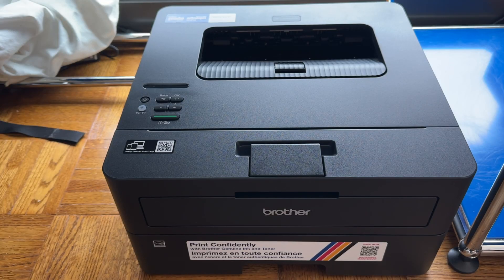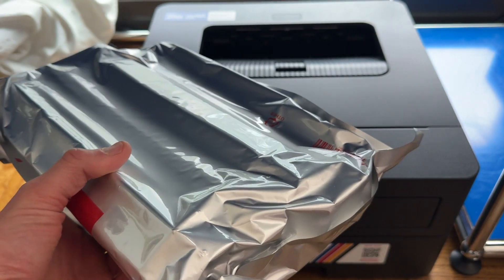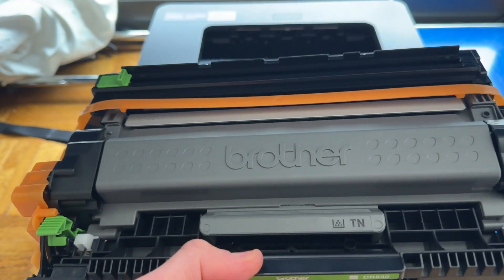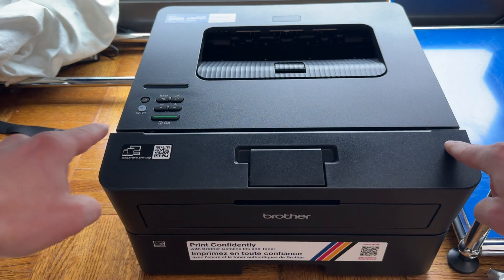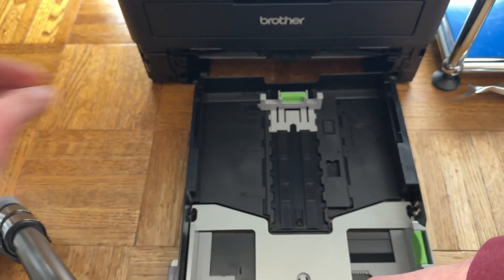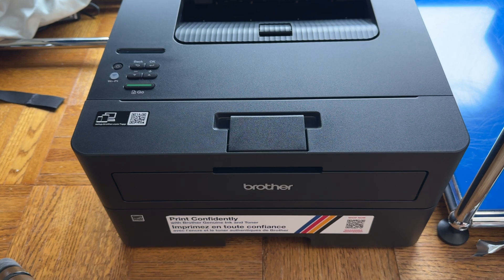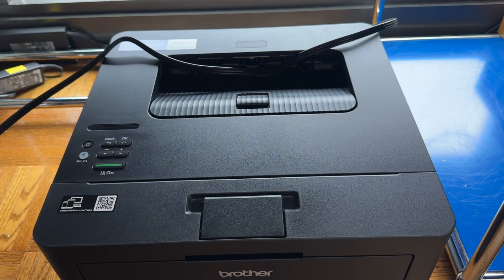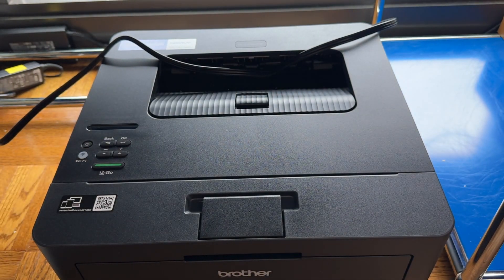How To Quick Setup A Brother HL-L2460DW Laser Printer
How to setup the Brother HL-L2460DW monochrome laser printer. This guide will get you up to the wireless setup part, which you can do by inputting wifi info into the printer or connecting your printer to your phone or tablet using the Brother iOS or Android app.